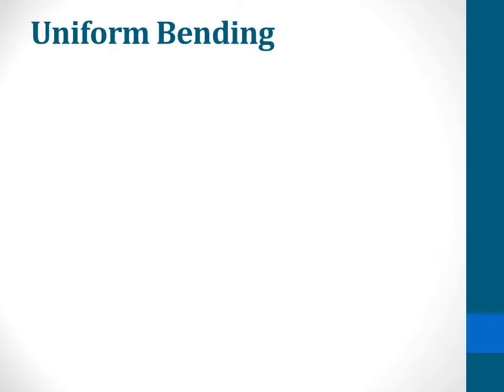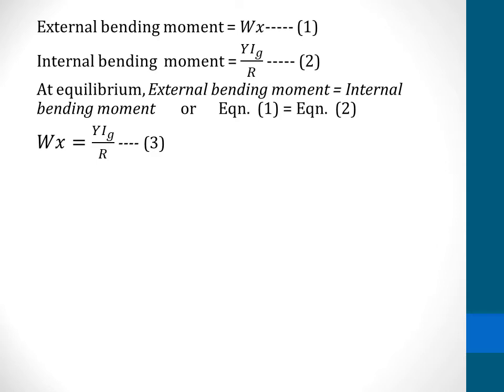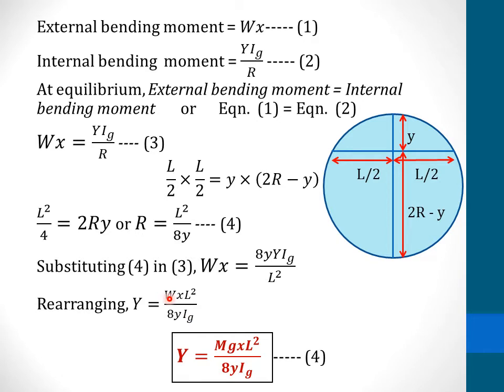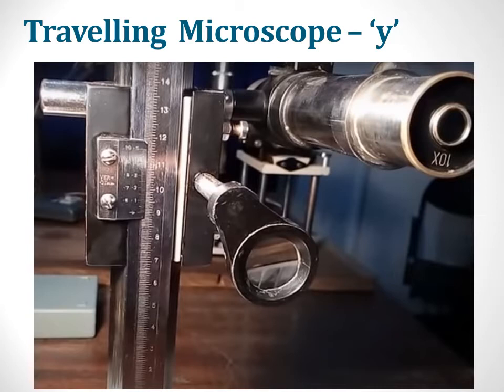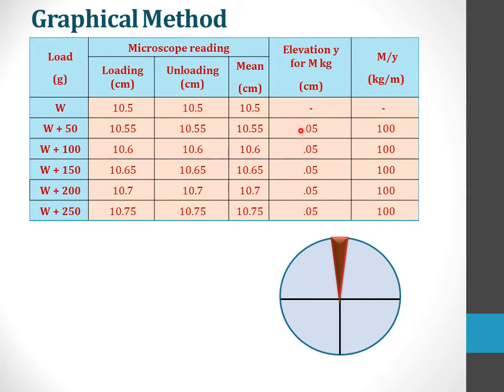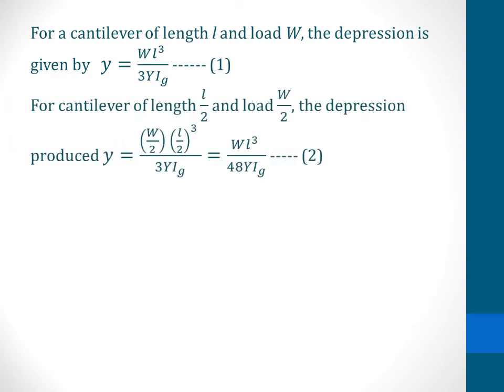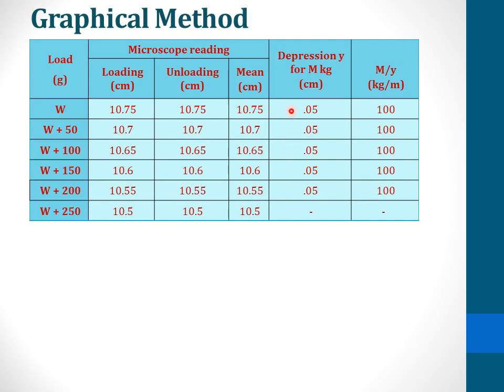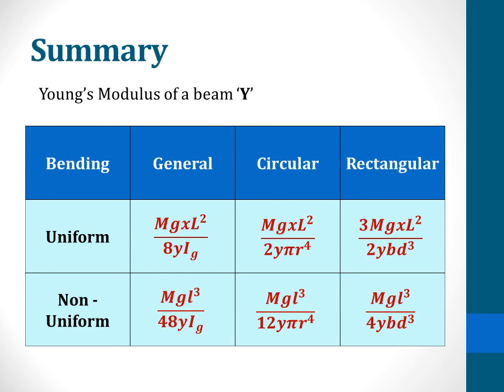Uniform and Non uniform Bending of Beams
Bending of beams occurs due to loading at its centre or the ends. The Young's modulus of the material of the beam is an essential parameter which embodies the strength of the material. This parameter can be found experimentally and graphically by use of these bending methods and the expressions derived. Engineering undergraduates will find this video useful to supplement their regular lecture.